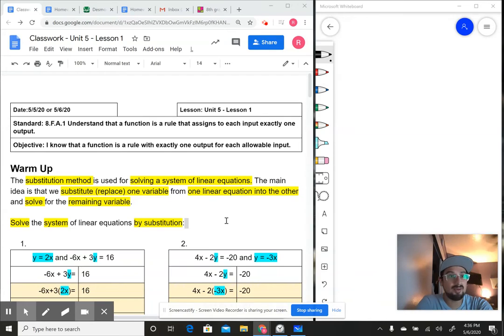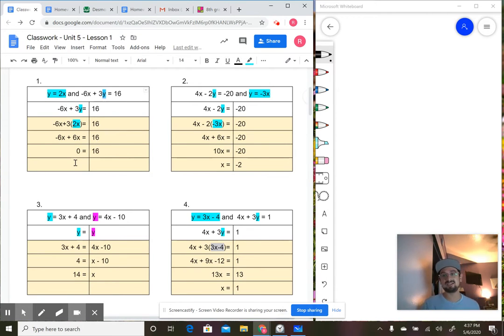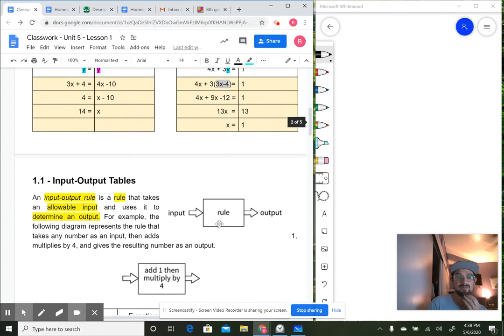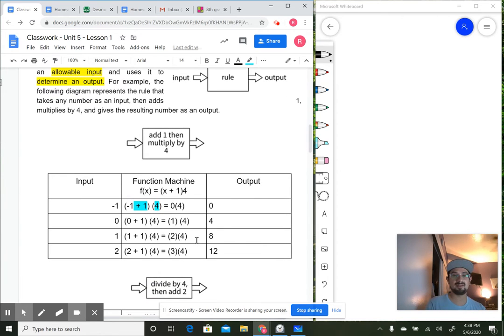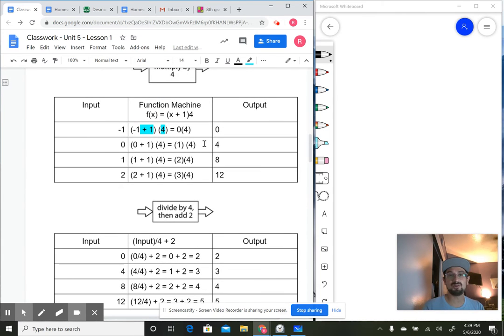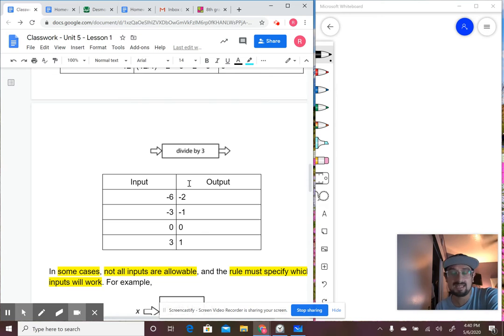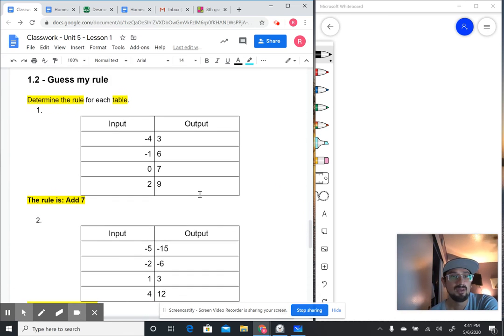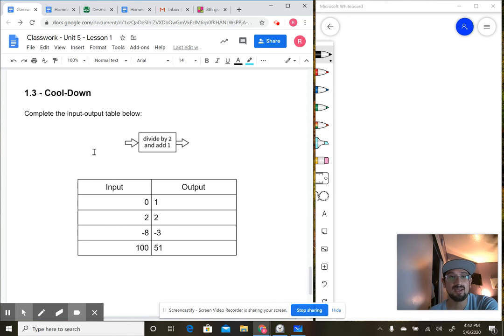Classwork - Unit 5 - Lesson 1